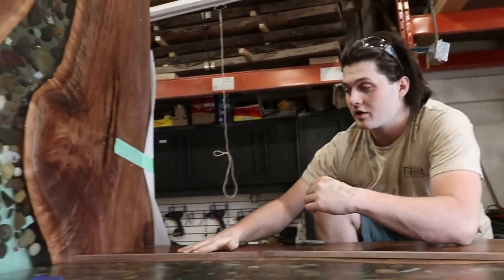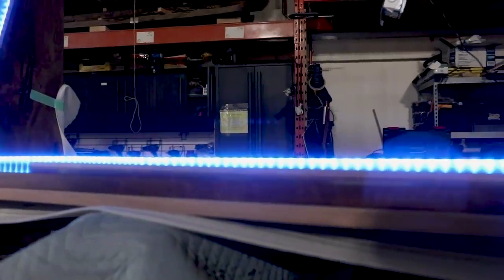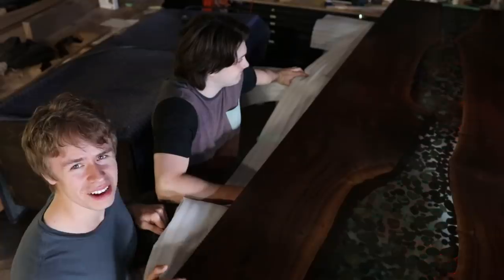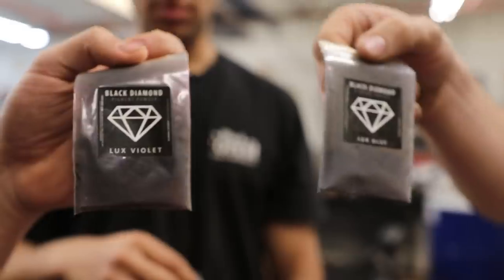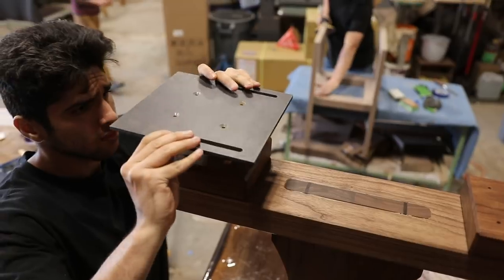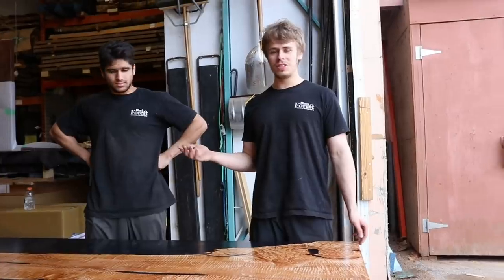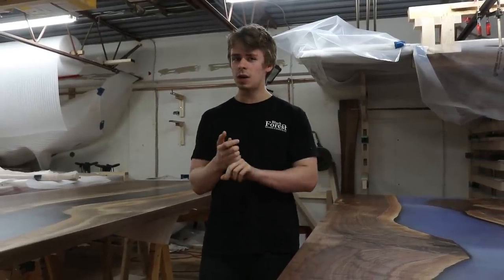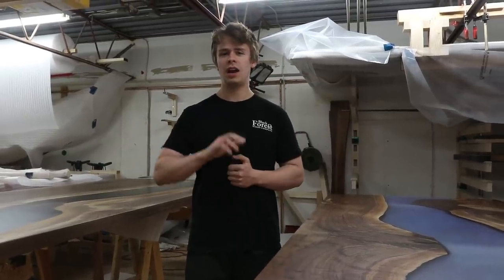Installing LED Lights into a Resin Countertop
We finally finished up the river rock countertop and installed LED lights into it. Jo also did another one of his geometric pours, and we showed how we put together a trestle base